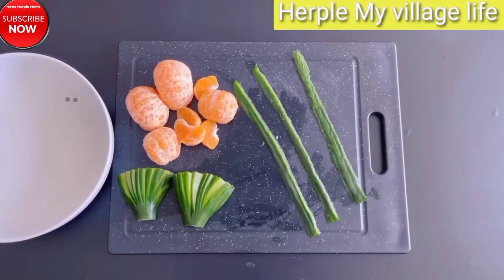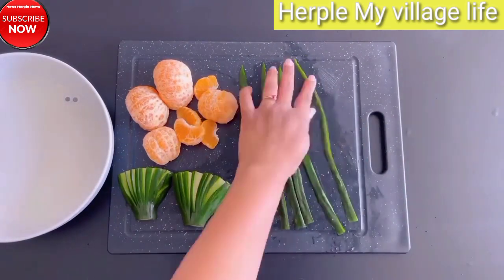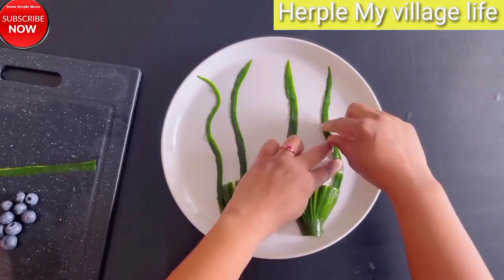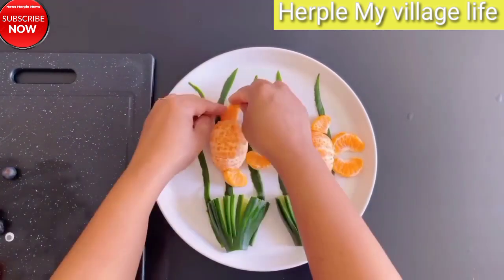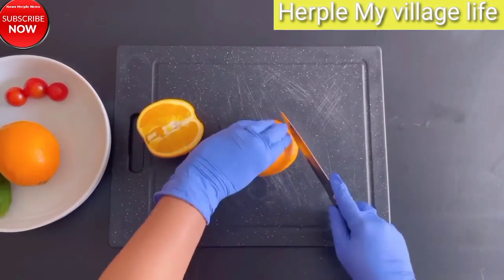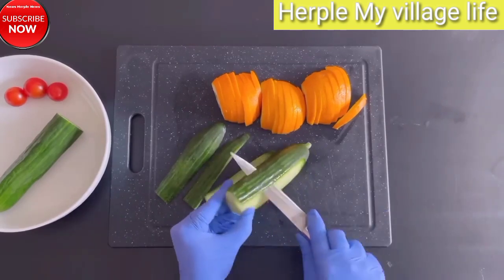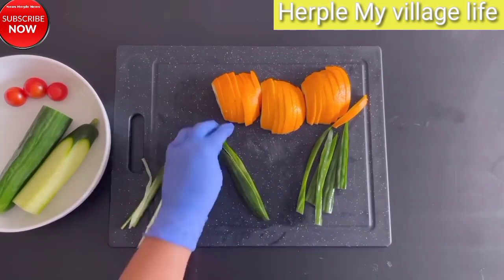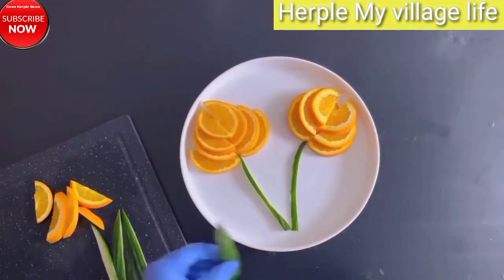super fruit decoration ideas || how to Cut The Cucumber Just So & It Becomes || Fruit Centerpieces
Herple village My life

super fruit decoration ideas || how to Cut The Cucumber Just So & It Becomes || Fruit Centerpieces | Edible Party Fruit Ideas | Art with Fruit